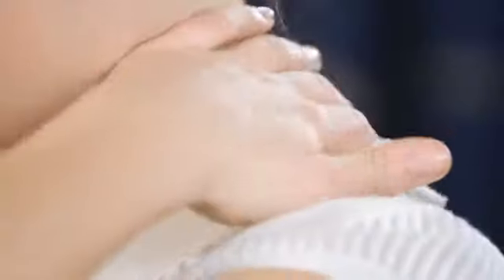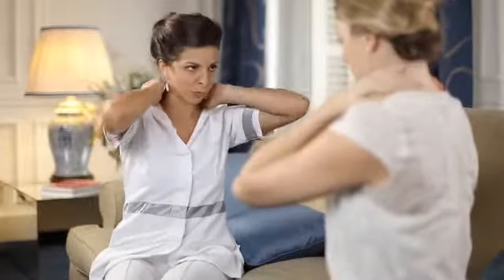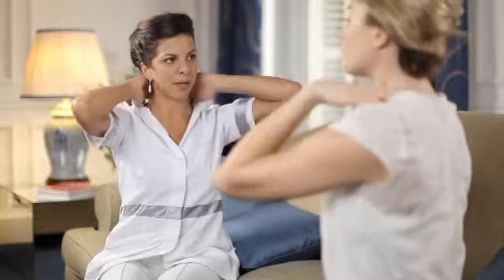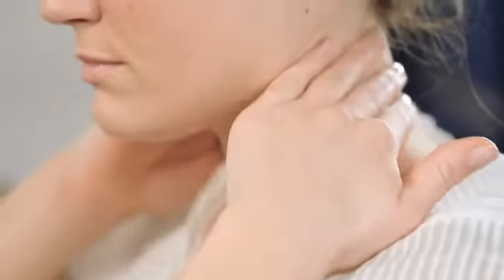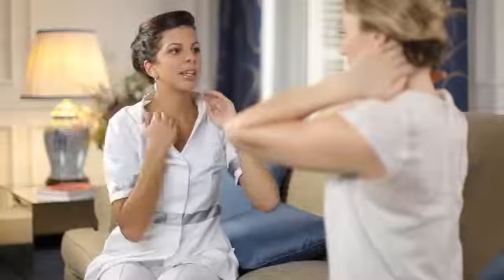DARPHIN - Cream Application